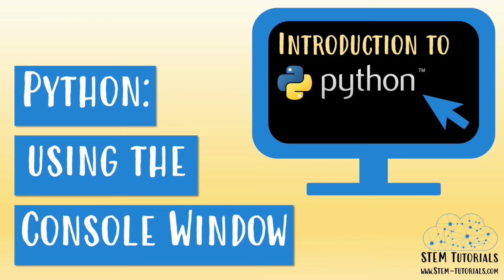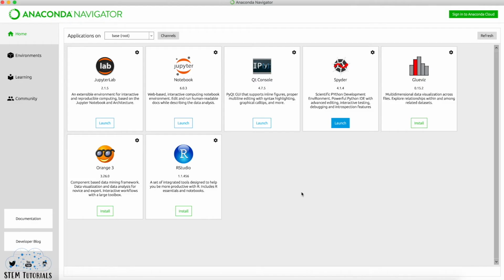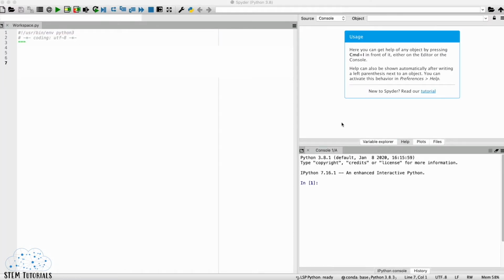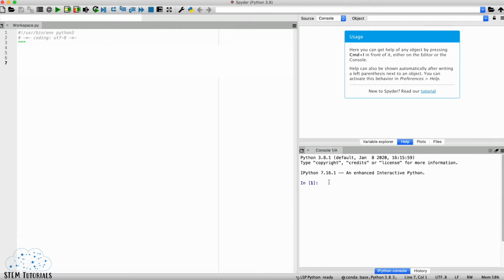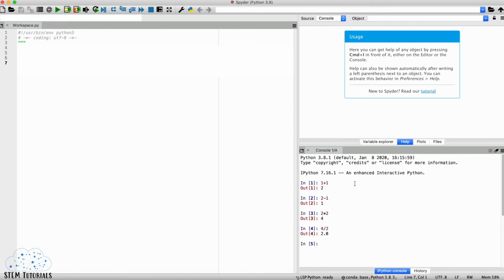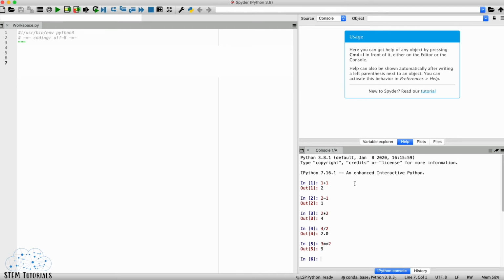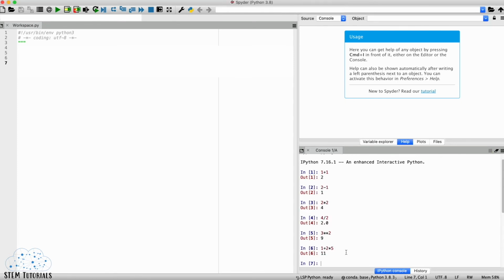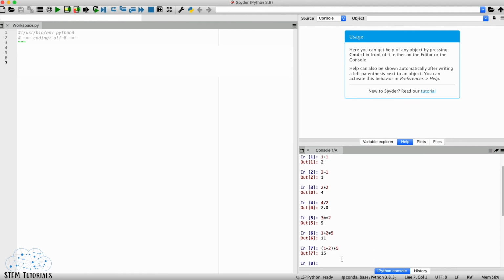Python: Using and Understanding the Console in Spyder | Running Simple Calculations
Are you new to programming in Python? Then this short video will help you get started. In this video, we will use the "Console" in Spyder (program in Anaconda) for running simple calculations.

In case you do not have Anaconda installed on your computer (free, open-source program), then please refer to this video for the installation We use Anaconda for a lot of our tutorials (i.e., Introduction to Python).